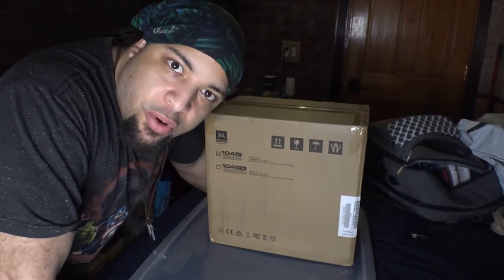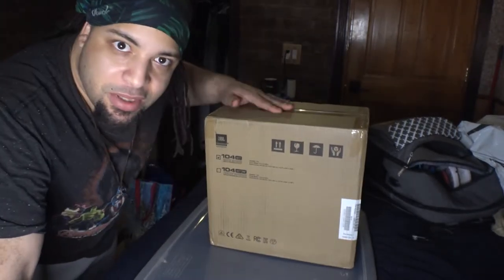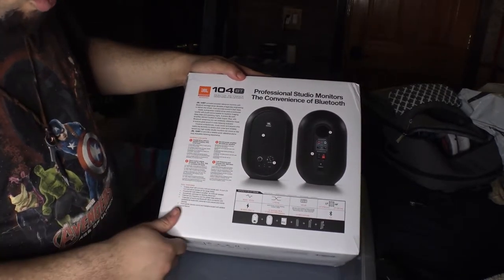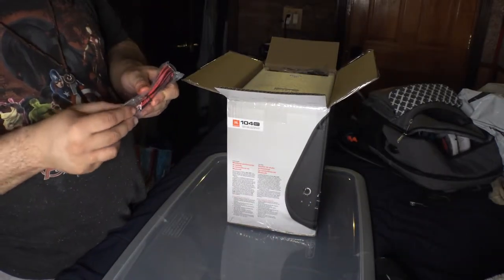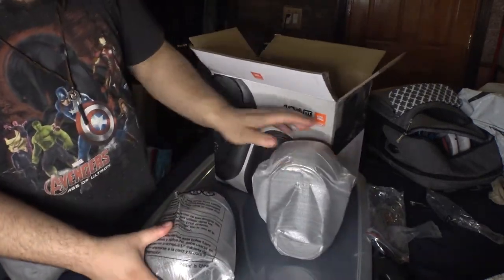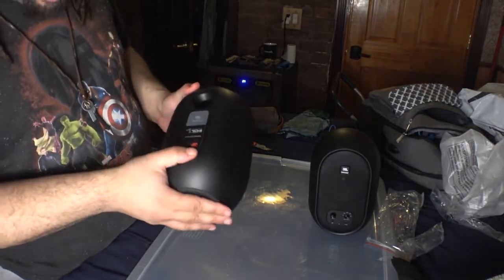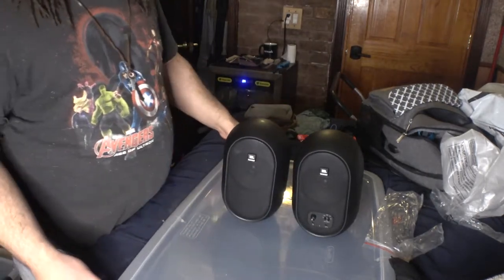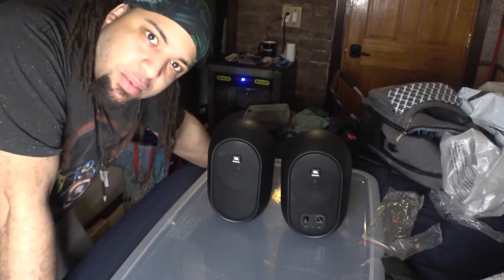JBL 104 BT - Unboxing & Review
This video unboxes the JBL-P 104 Bluetooth Speakers. It was plug and play audio. Not going to be using the Bluetooth function because it does have latency.